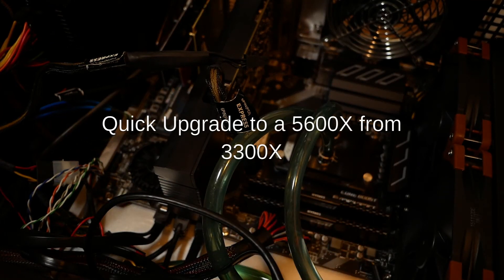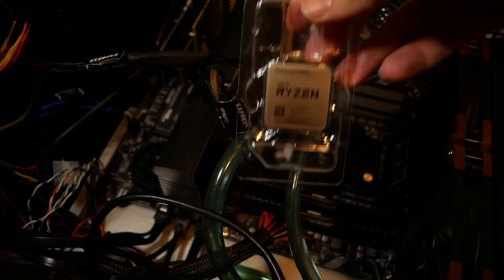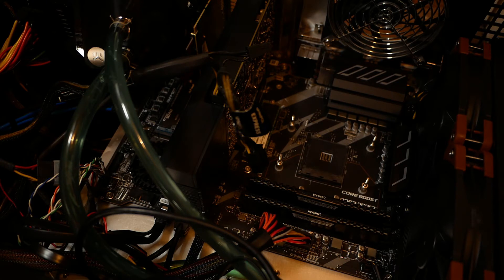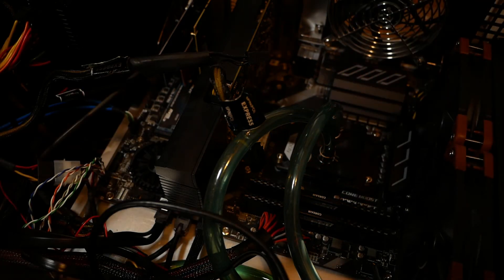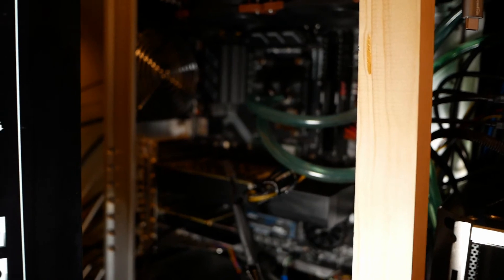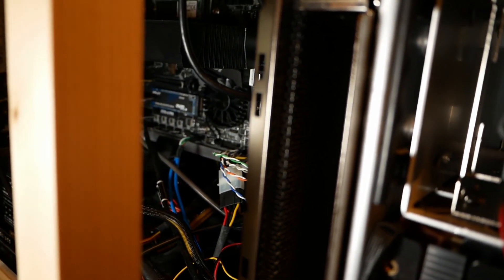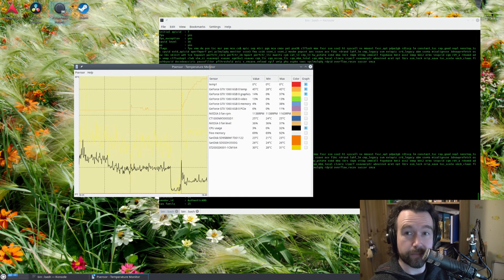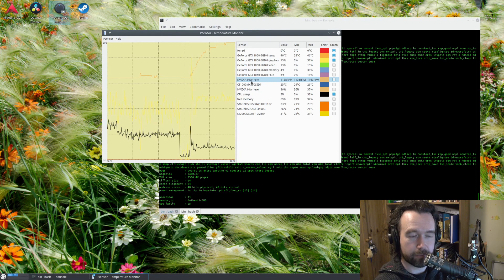Quick Upgrade to AMD Ryzen 5 5600X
Did the quick upgrade of my CPU. Swapped out the 3300X for the new Ryzen 5 5600X. Worked no problems. My system has a single water cooling loop with a EK Velocity block. Temp works now, get about 60C degrees under heavy load.